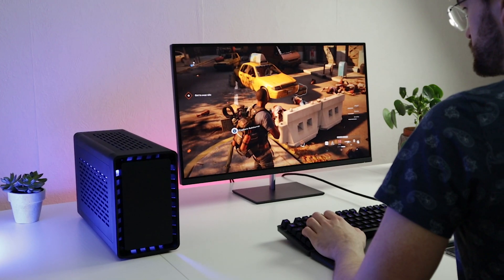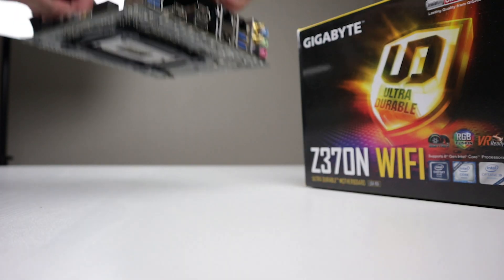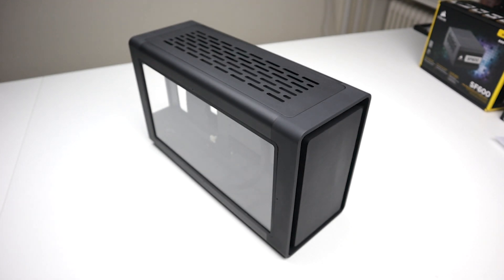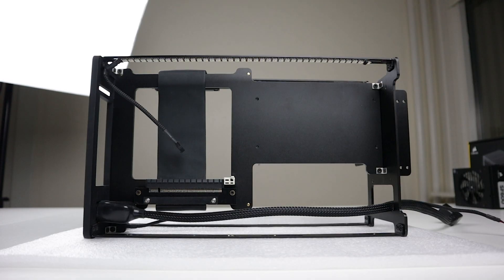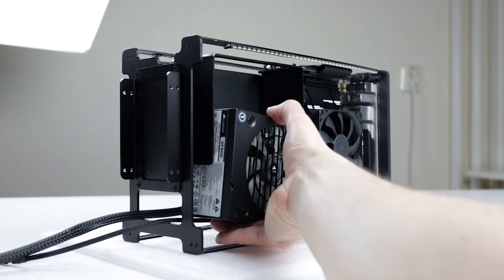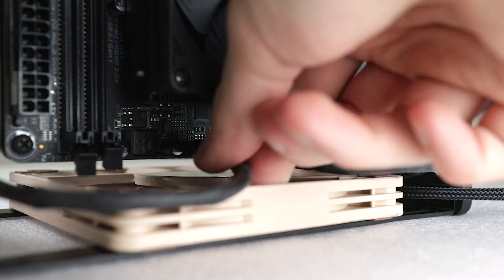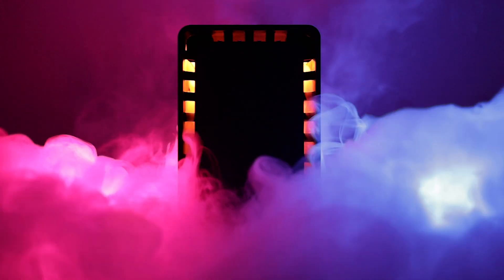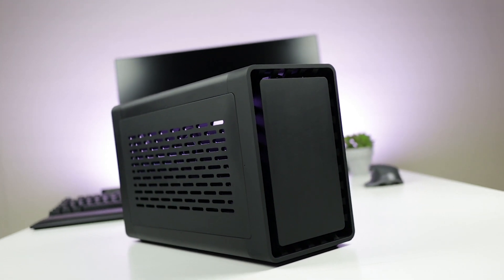MJOLNIR — The Complete Air Cooling Guide (Beginner Users)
Today we'll cover how to air cool your MJOLNIR with Noctua's NH-L9i — or any other low-profile cooler. By the way, we'll giveaway MJOLNIR R + 2X Panel Sets to one lucky backer who backs us in the first hour (between 4:00-5:00pm CET).

Other tutorials

What is MJOLNIR you ask?

In a nutshell, it's the hammer of Th...*Ahem*...it's a compact high-end mini-ITX case that supports full-sized PC hardware. At 9.7L it's no larger than your typical shoebox. The case is milled out of solid blocks of aluminum — resulting in insane build quality and robustness.

And who is THOR ZONE?

We are a Swedish tech startup aiming to create minimalistic — but not boring — PC hardware. Some of us even like console gaming, but let's keep that a secret ;)